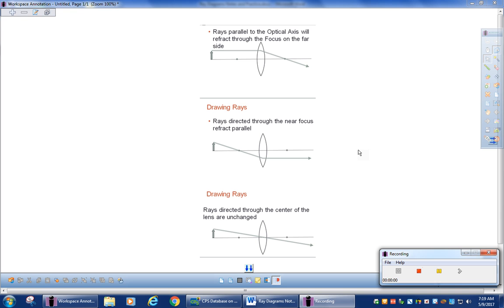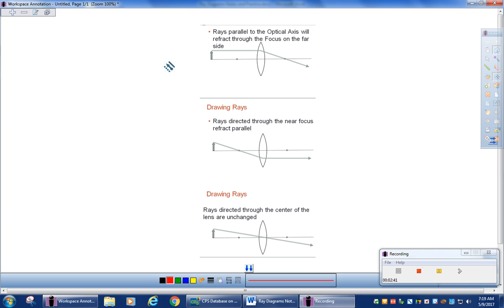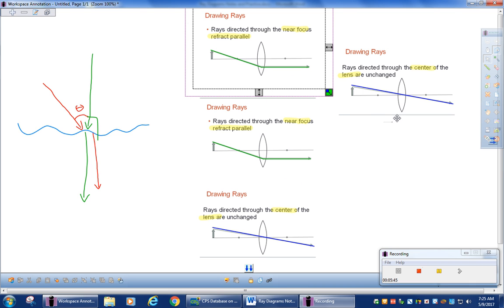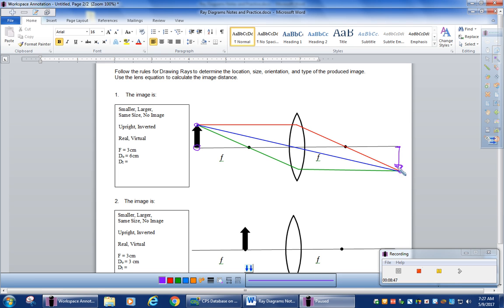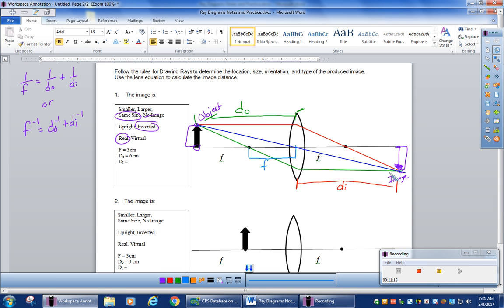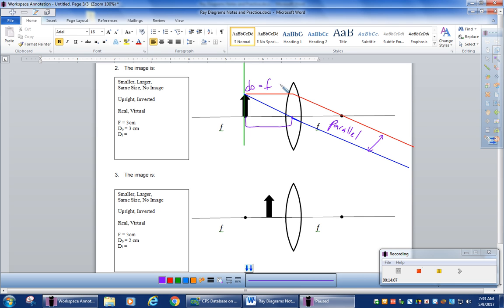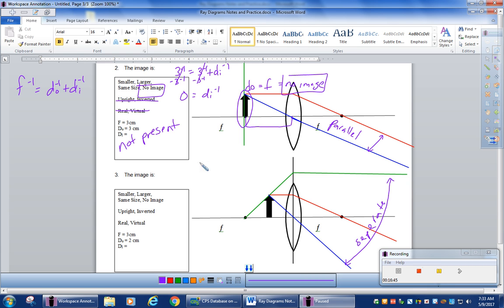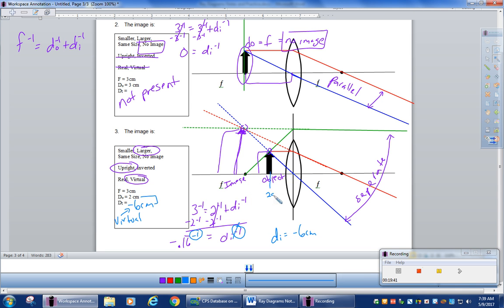ray diagram notes